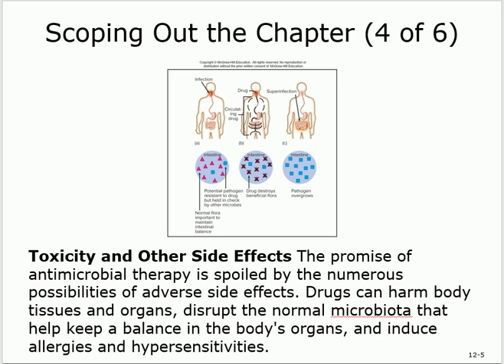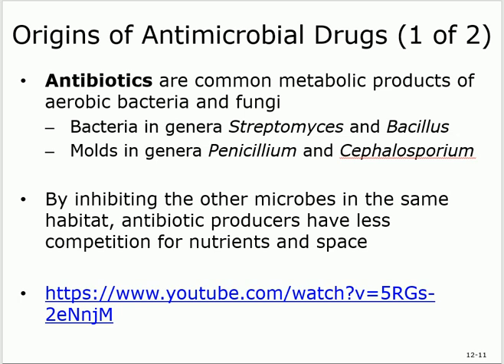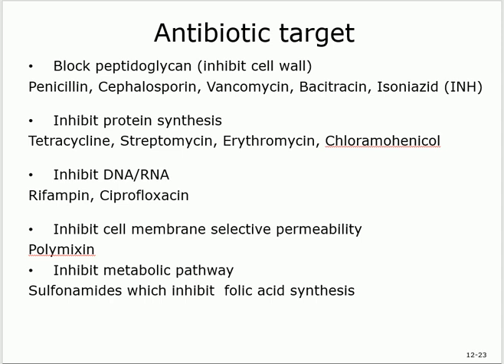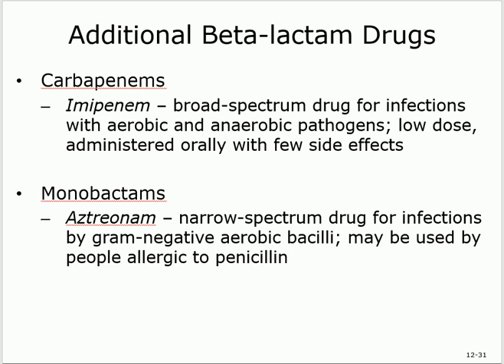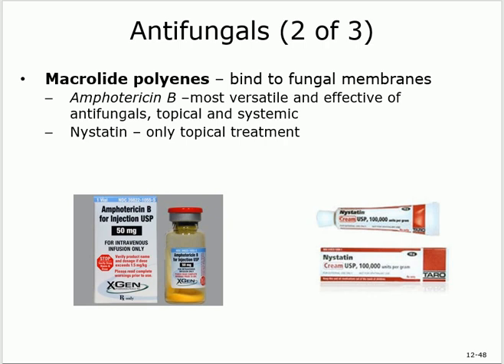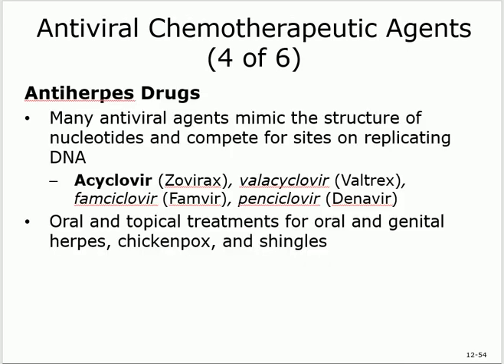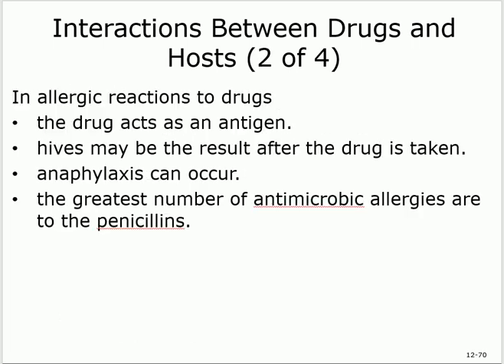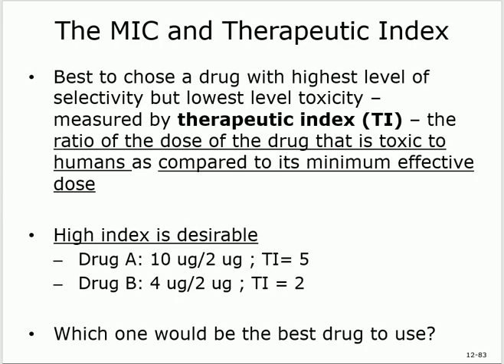Microbiology Chapter 12 Antimicrobial Therapy By Dr Saudi